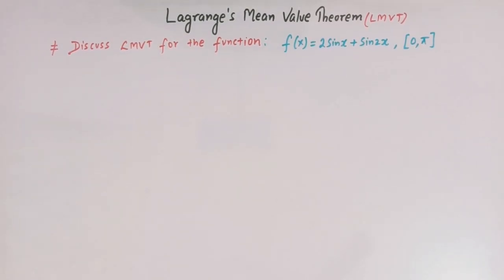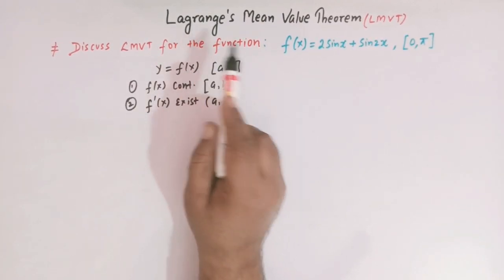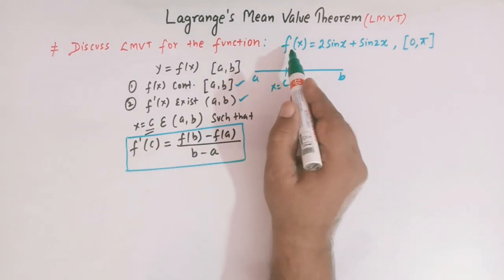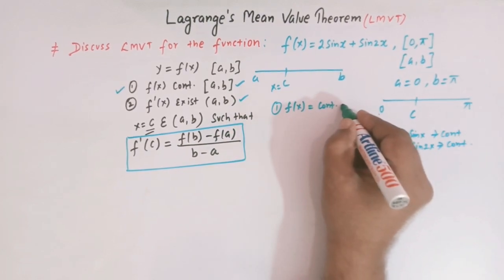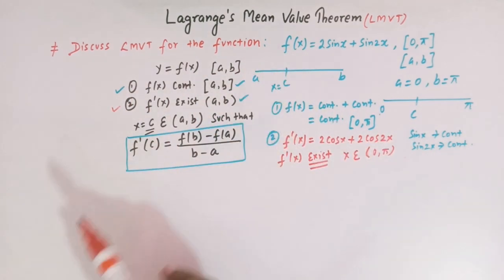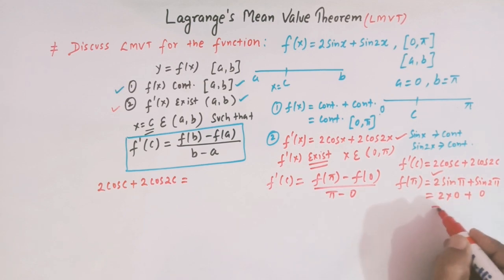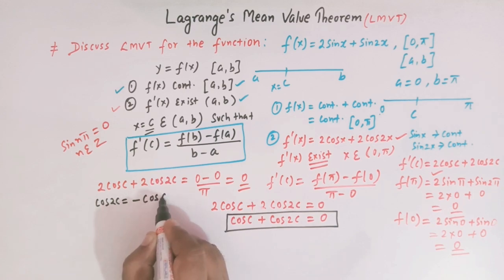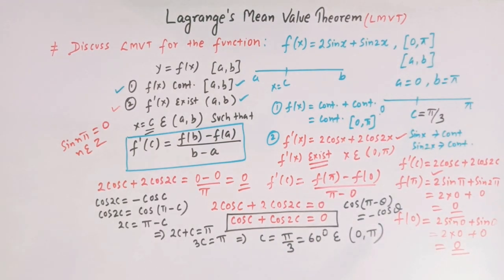Lagrange Mean Value Theorem|Differential Calculus|Mean Value TheoremContinuity and Differentiability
A solved problem on Lagrange Mean Value Theorem.